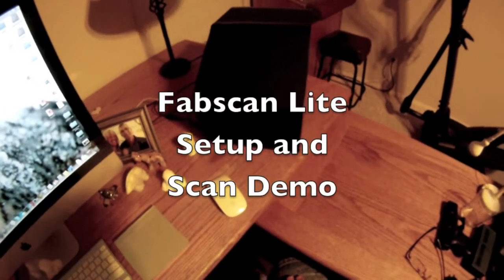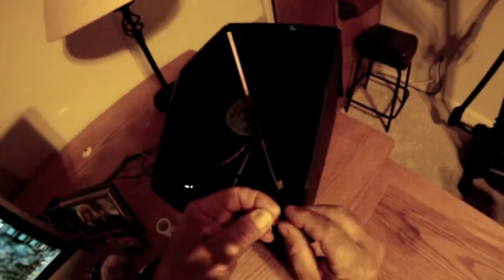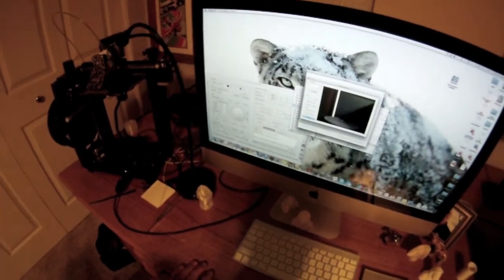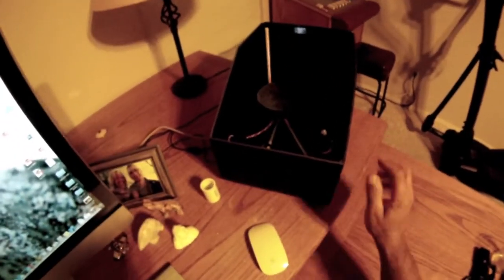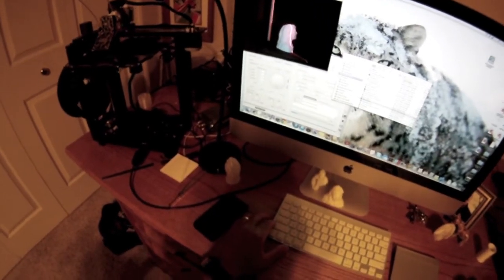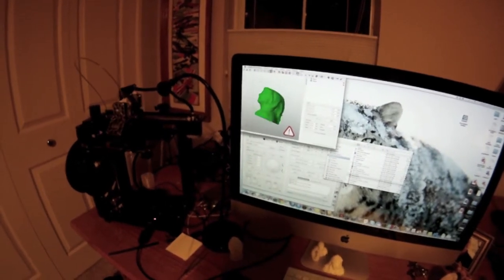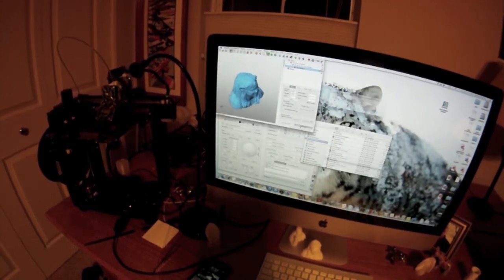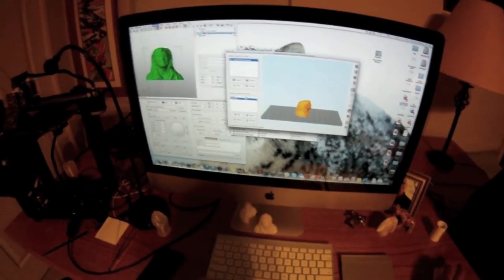Fabscan Lite Demo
Setup and demonstration of Fabscan Lite a derivative of Fabscan 100.

Fabscan is an affordable laser scanner for Mac OSX and Linux Ubuntu designed by Francis Engelmann.